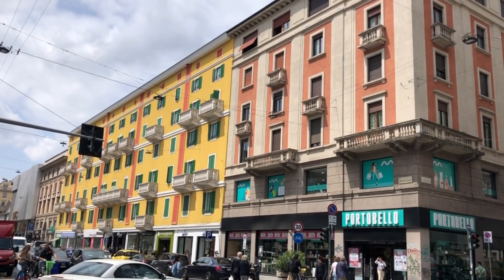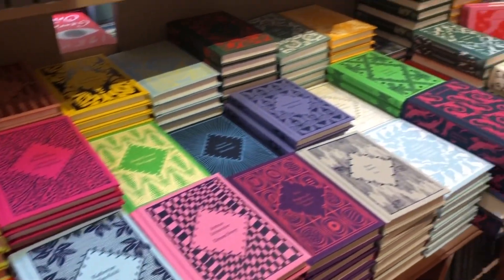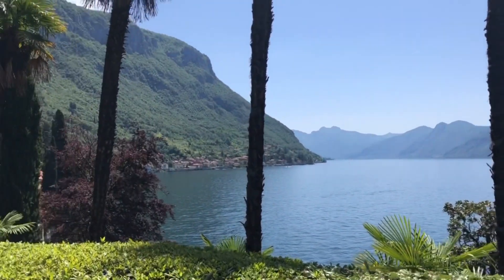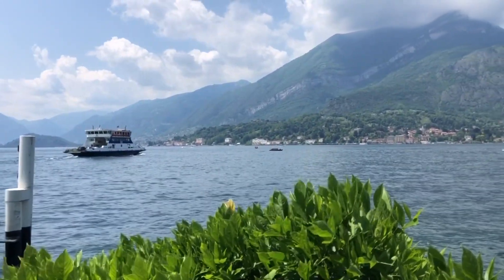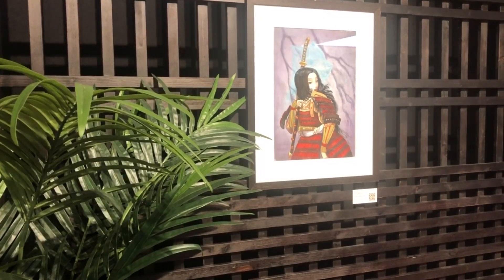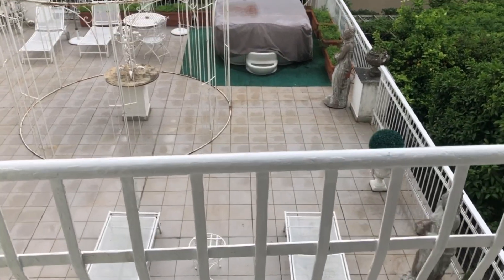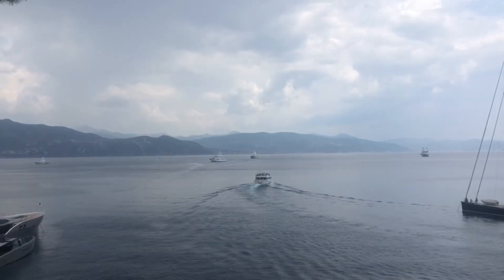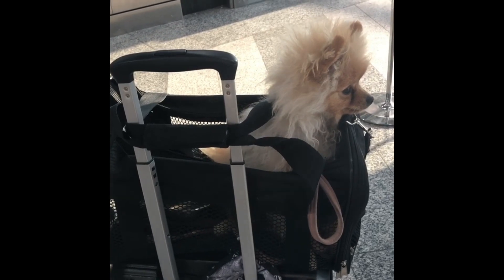Italy travel vlog | Milan, Lake Como, Portofino 🌊🌴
My week in Italy was fabulous and here are some clips from my travel. Two nights in Milan, two nights in Lake Como and three nights in Rapallo, Liguria, Italian Riviera with day in Portofino. Traveling with my dog to Italy was pleasant since it was a very dog friendly country.

- Goosetaf x INKY! – Somewhere Away
- Provided by Lofi Records

-  Goosetaf x Blue Wednesday – Silk

- softy x no one’s perfect – Lakeview

- hi jude x Hoogway - seaside park

- DLJ x Hoogway – Endless Seas
- Watch:

 • DLJ x Hoogway – E...